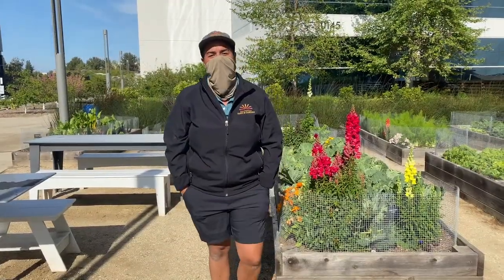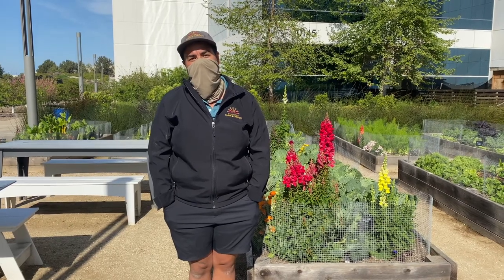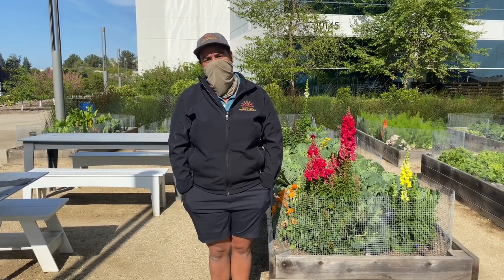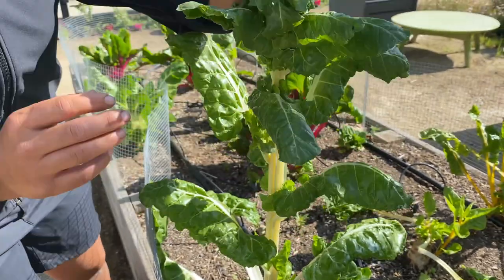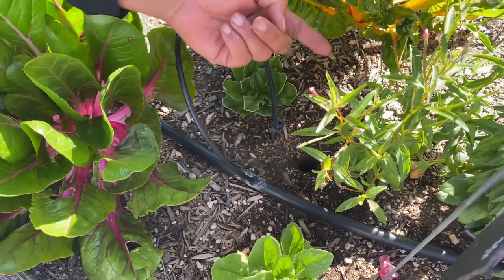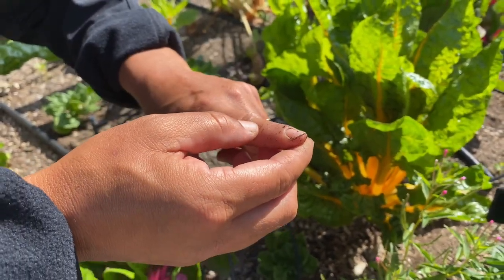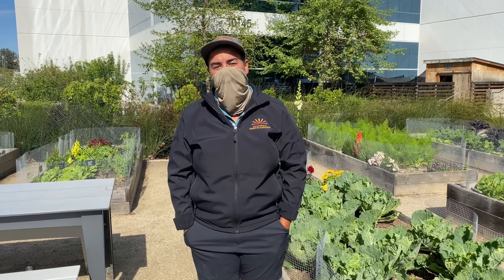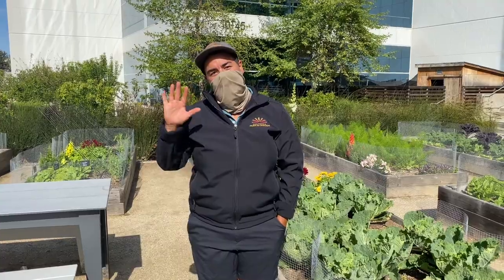Gardening with Ayzsha